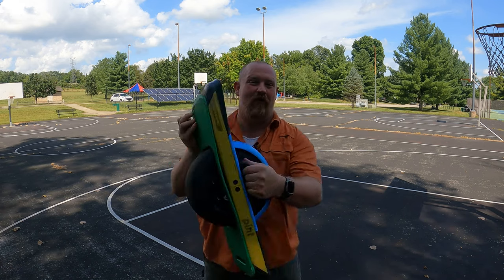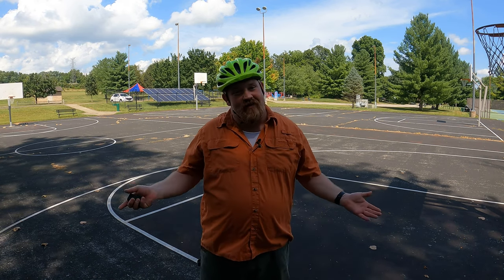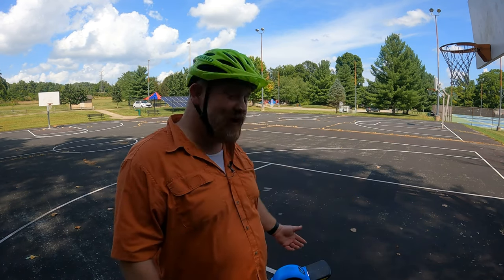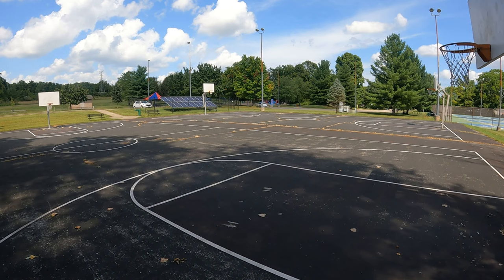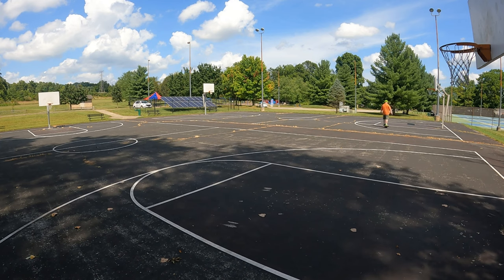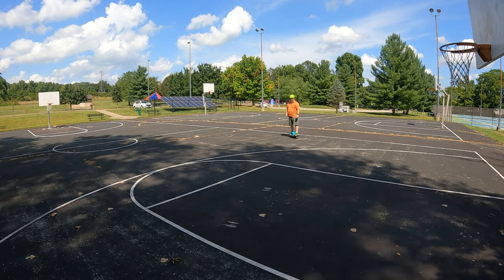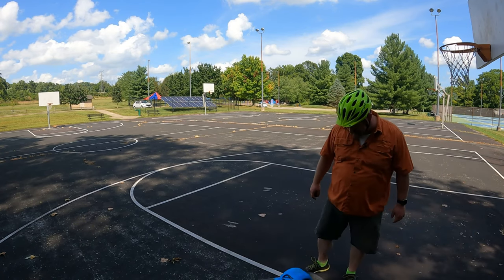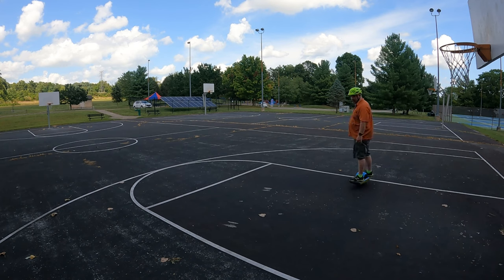Fat man on a one wheel. Second ride!